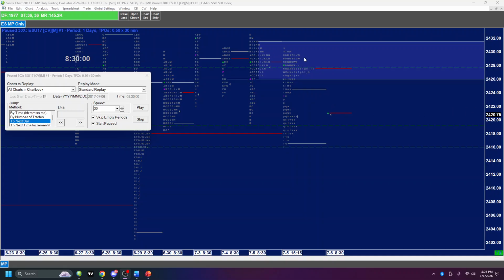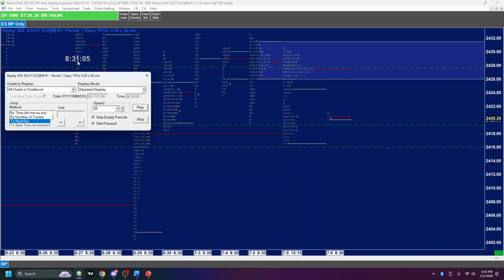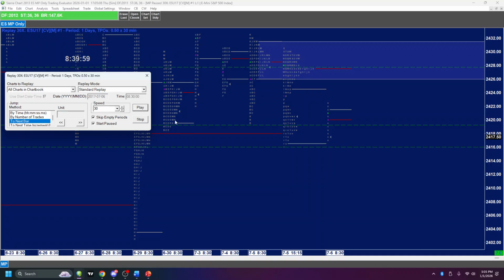Example of acceptable conditions to take a trade early in A period.